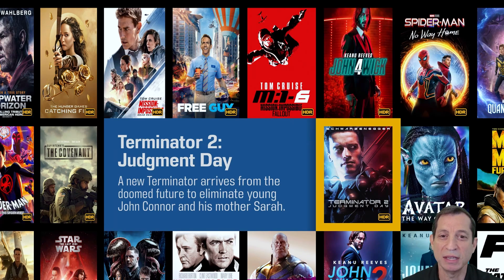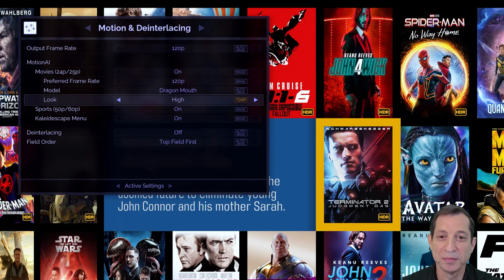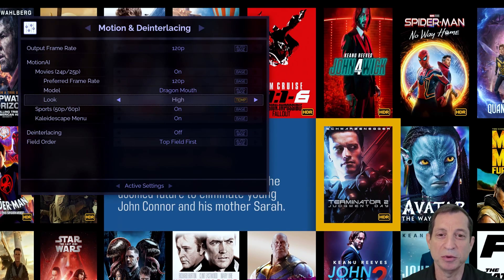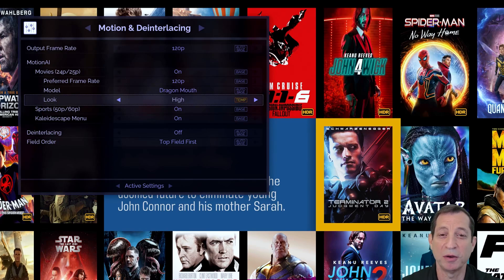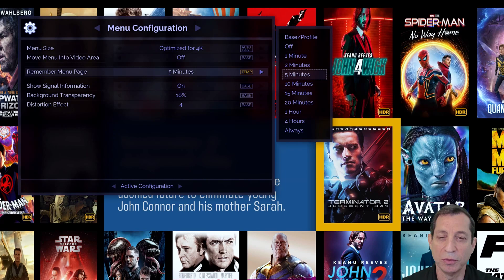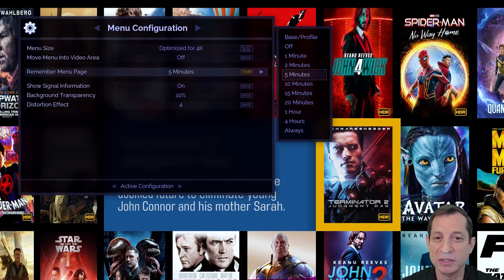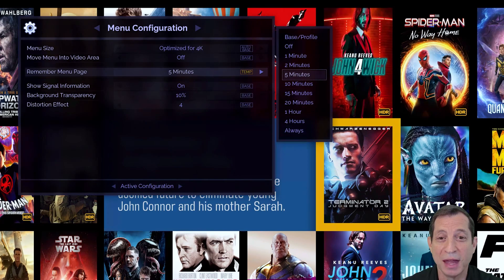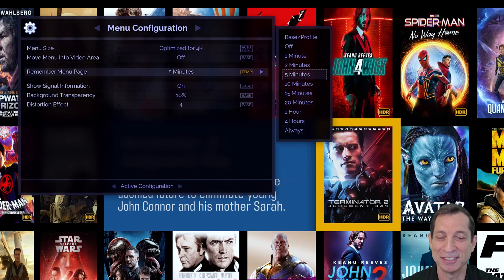Envy Academy Online - Using SmartMenus (135)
In this lesson, we introduce you to SmartMenus, how they work, and tips and tricks for getting the best out it for fast and convenient menu navigation. Join in!